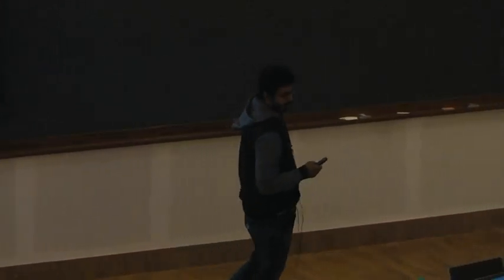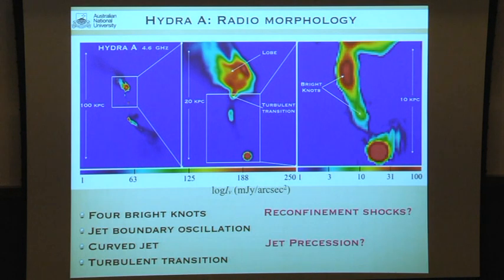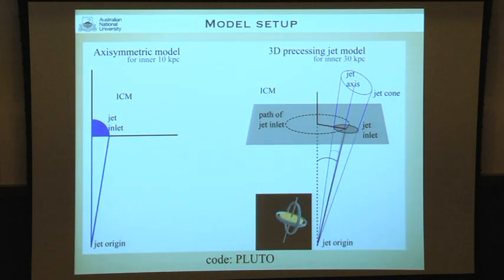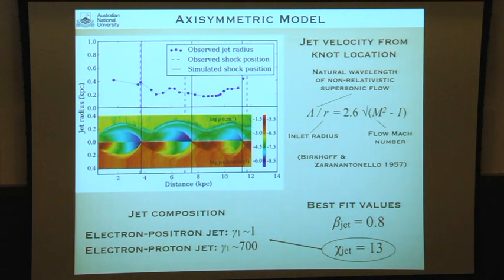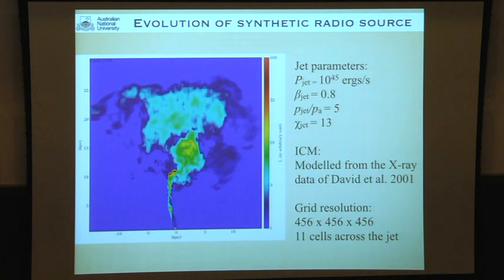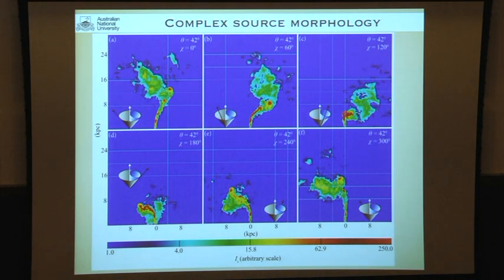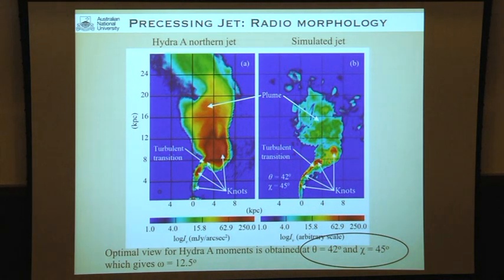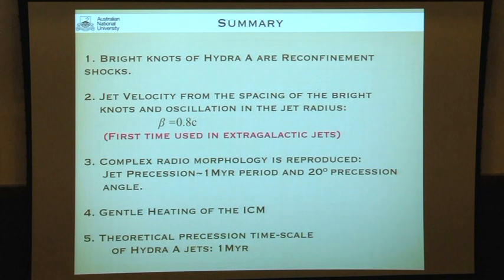3D precessing jet simulations for radio galaxy Hydra A by M. Nawaz